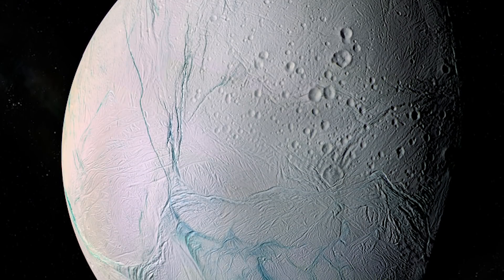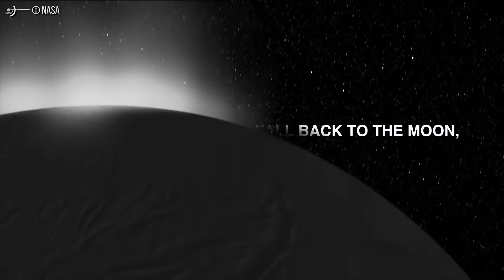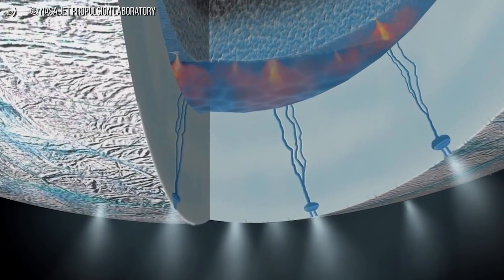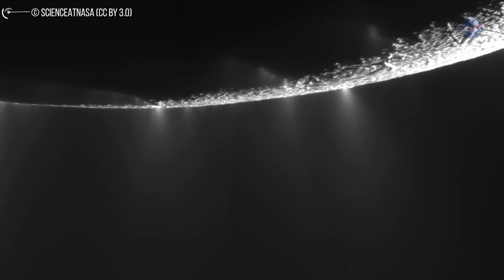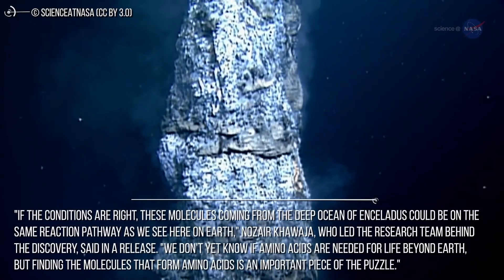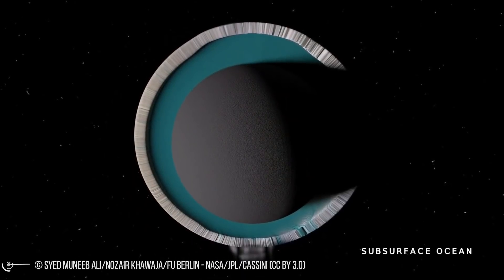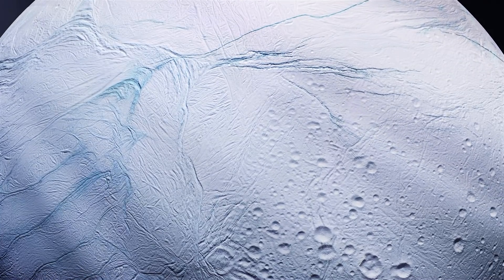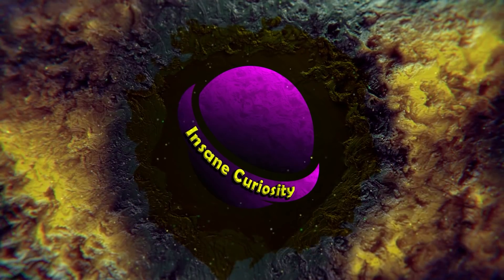Saturn's Moon Enceladus Could Have Signs Of Life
From whether the moon known as Enceladus honestly has the potential for life, to what we would do if it honestly has it, and more! Join us as we explore how Saturn's moon Enceladus could have Signs of life!

As such, as we look at the various planets and even the moons that surround them, we look for anything that could give us a hint that there is indeed life out there. Which brings us to Saturn and one of its many moons.
In 2005, NASA's Cassini Saturn orbiter discovered geysers blasting particles of water ice into space from "tiger stripe" fractures near Enceladus' south pole. That material, which forms a plume that feeds Saturn's E ring (the planet's second-outermost ring), is thought to come from a huge ocean of liquid water that sloshes beneath the moon's icy shell. This discovery on its own was special because it meant that there might just be water on this moon, and if there's water on it, there's a chance we can colonize the moon as it would allow us to have easy (ish) access to water. But a deeper look at the plume itself revealed things that weren't expected.
For example, dihydrogen (H2) and a variety of carbon-containing organic compounds, including methane (CH4). The dihydrogen and methane are particularly intriguing to astrobiologists. The H2 is likely being produced by the interaction of rock and hot water on Enceladus' seafloor, scientists have said,.

A Big Thank You To Our Patron:

RYAN ARD

Credits: Ron Miller
Credits: Mark A. Garlick / MarkGarlick.com
Credits: Nasa/Shutterstock/Storyblocks/Elon Musk/SpaceX/ESA/ESO
Credits: Flickr

Video Chapters:
00:00 Introduction
01:15 Discovering Enceladus
02:14 Fascinating Discoveries Made at Enceladus
08:00 Challenges in Exploration